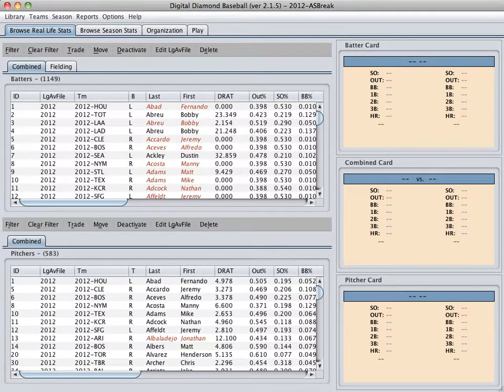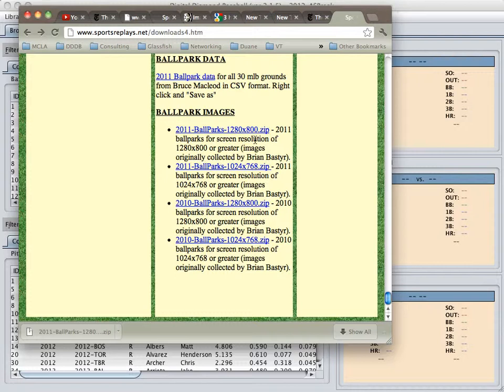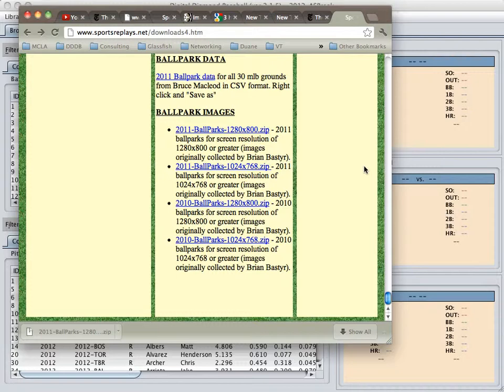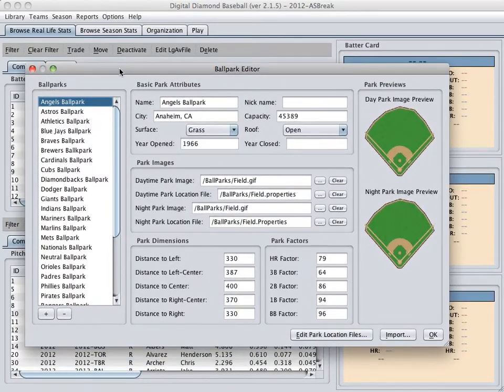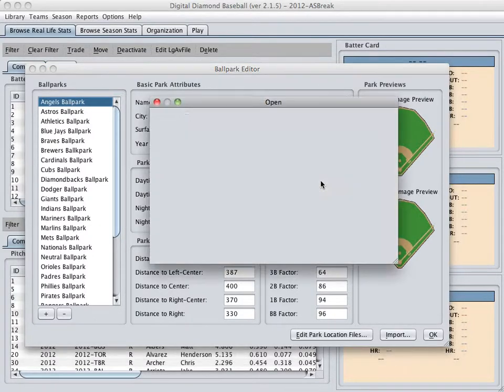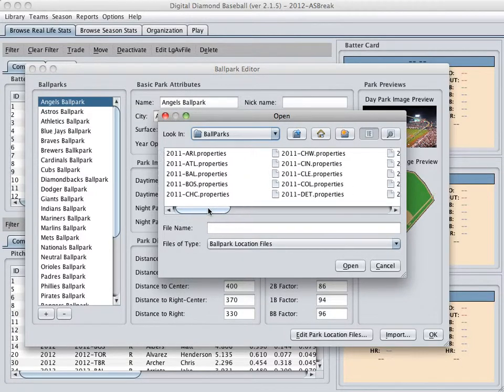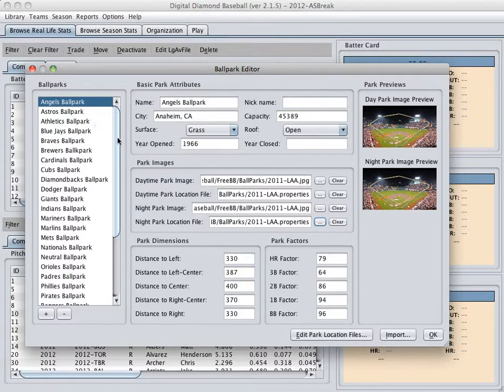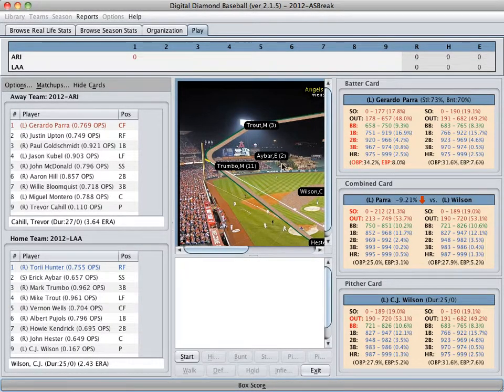Downloading and Setting Ballpark Images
This video shows you how to download the customer ballpark images and configure the 2012 library to use these images.